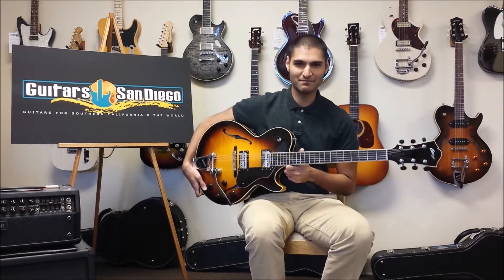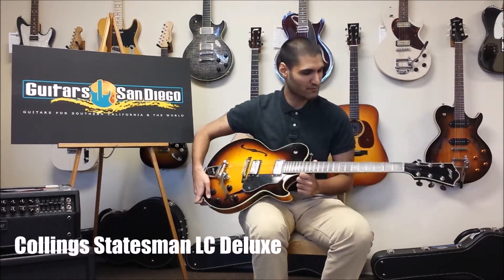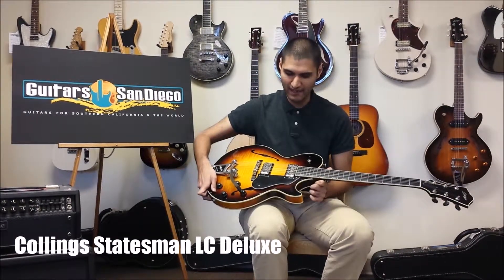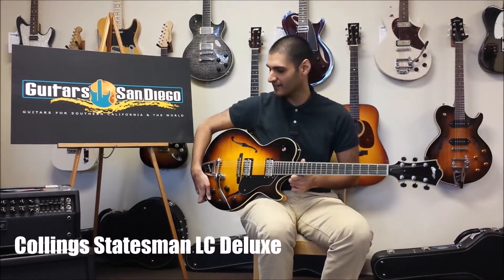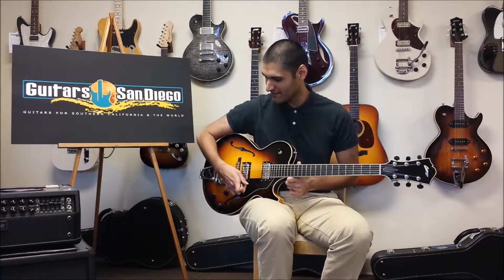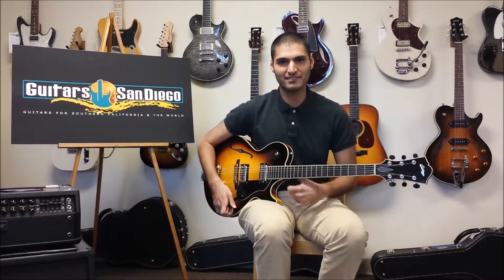Collings Guitars Statesman Demo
For photos, specs, and info on all our Collings guitars, check out